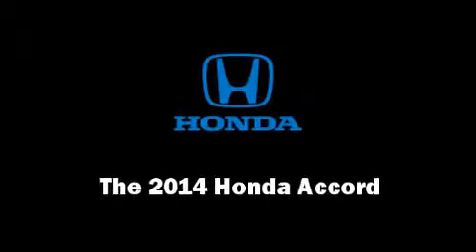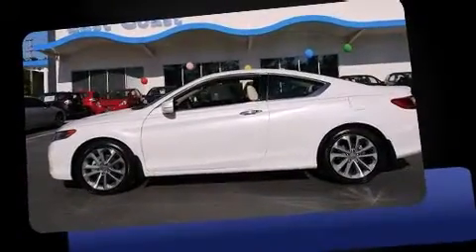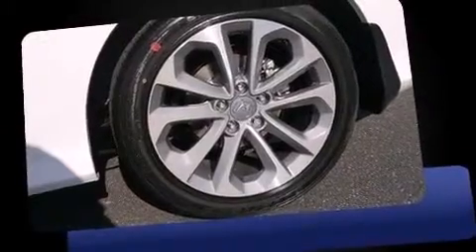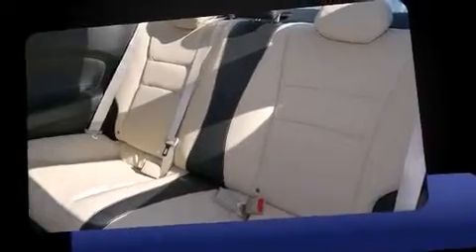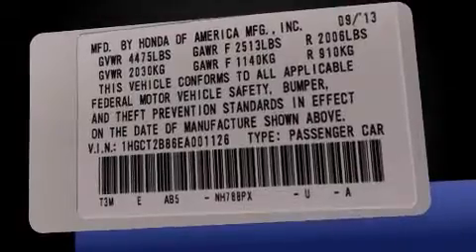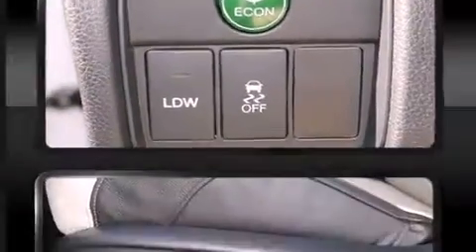2014 Honda Accord EX-L in Myrtle Beach, SC 29588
8756 A Highway 17 Bypass South

The 2014 Honda Accord. This 2 door, 5 passenger coupe offers the features and options for which you've been searching. Honda made sure to keep road-handling and sportiness at the top of it's priority list. It features a front-wheel-drive platform, an automatic transmission, and a 3.5 liter 6 cylinder engine. It includes heated seats, variably intermittent wipers, a built-in garage door transmitter, lane departure warning, blind spot sensor, remote keyless entry, an overhead console, and power windows. Features such as automatic climate control and leather upholstery prove that economical transportation does not need to be sparsely equipped. For drivers who enjoy the natural environment, a power moon roof allows an infusion of fresh air. Premium sound drives 7 speakers, providing you and your passengers a sensational audio experience. Curtain airbags combine with standard stability control in creating a comprehensive safety network. We pride ourselves in the quality that we offer on all of our vehicles. Please don't hesitate to give us a call.